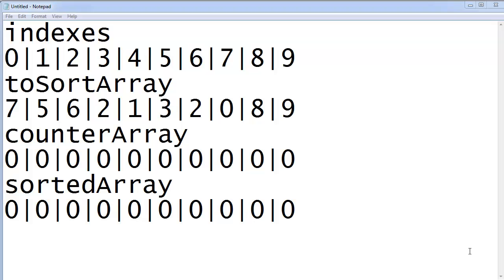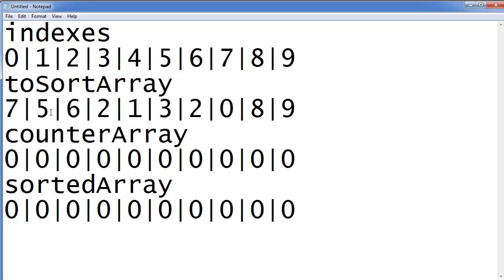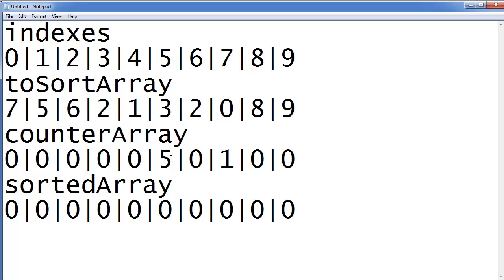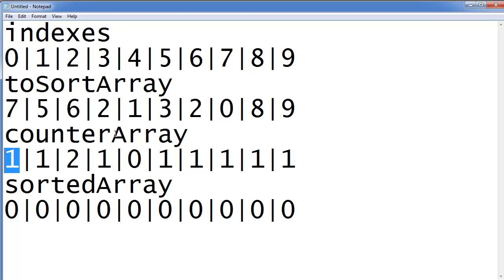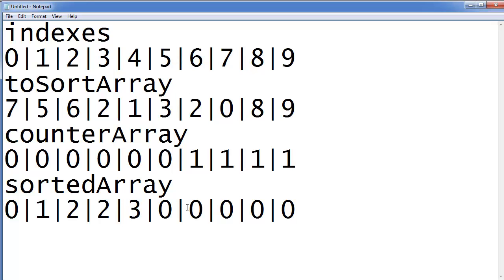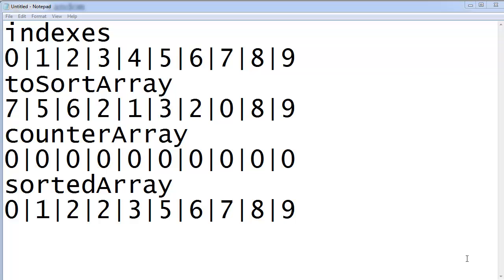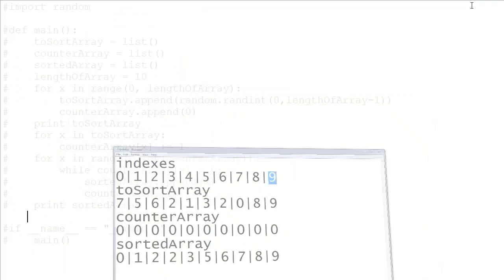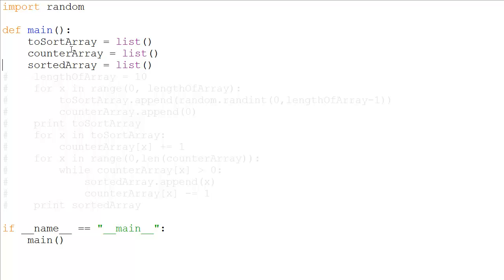Counting Sort | Code Tutorial